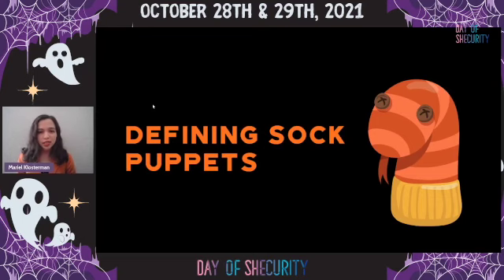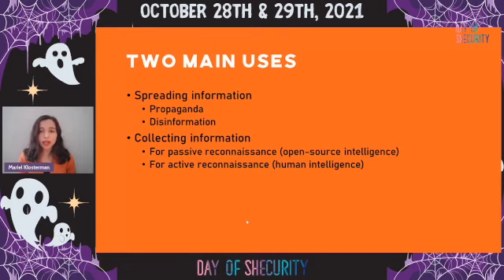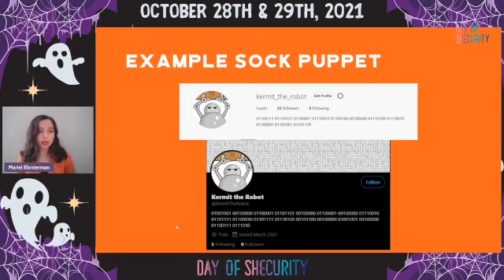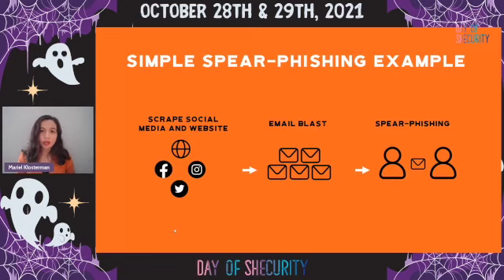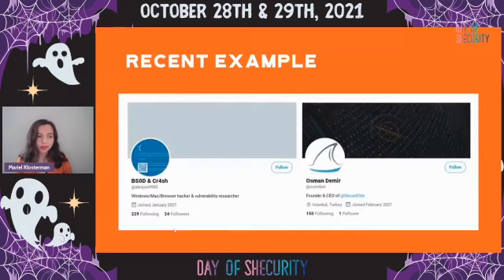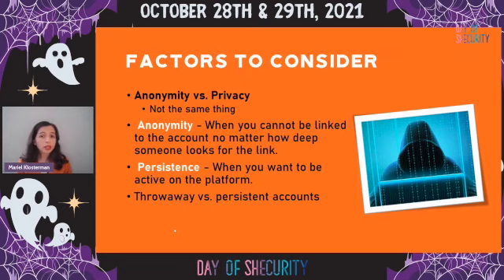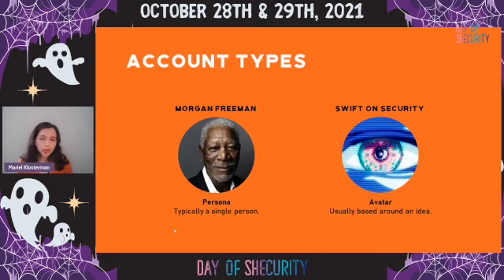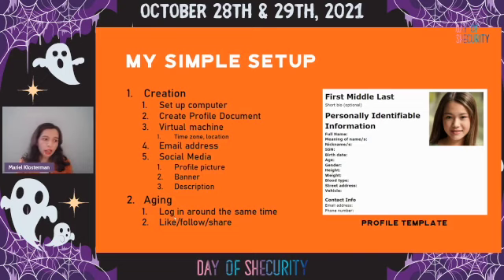Sock Puppeteers: Using Social Media To Extract Information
Sock Puppeteers: Using Social Media To Extract Information with Mariel Klosterman

Sock puppet accounts are alternative accounts often created on social platforms in order to either collect or disperse information. They are most widely known as “fake accounts” or “troll accounts” used to spread propaganda. Although there are many uses of sock puppet accounts, there are two uses that will be covered:
    - For active reconnaissance/human intelligence
    - For passive reconnaissance/open-source intelligence

In this presentation, we will cover:
    - What sock puppet accounts are and why you should care
    - Two main uses of sock puppet accounts
    - How to create a sock puppet account
    - Walkthrough a basic guide for setting up a passive reconnaissance sock puppet